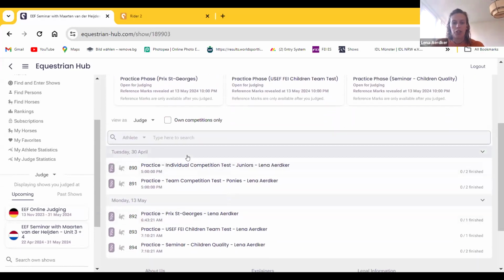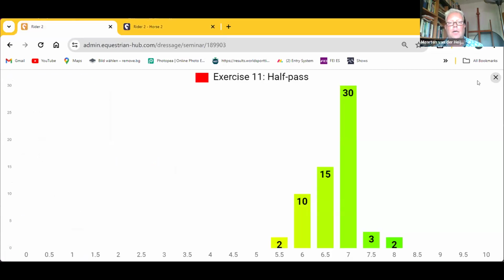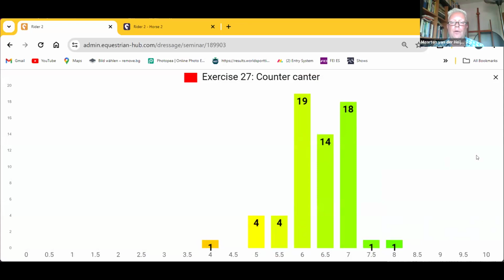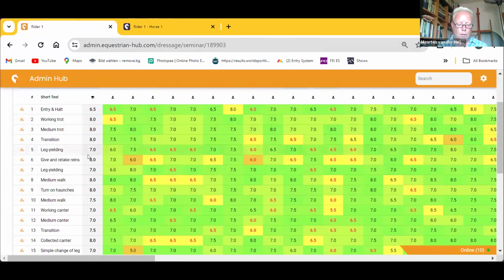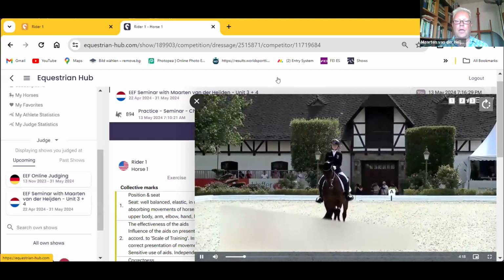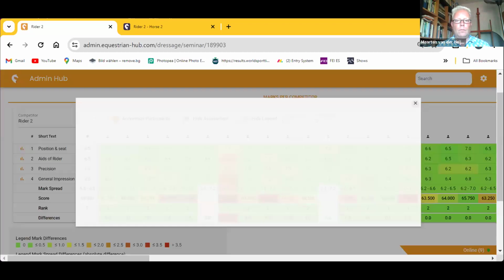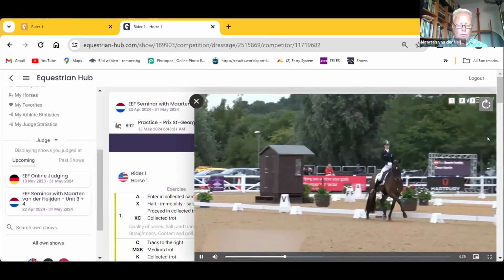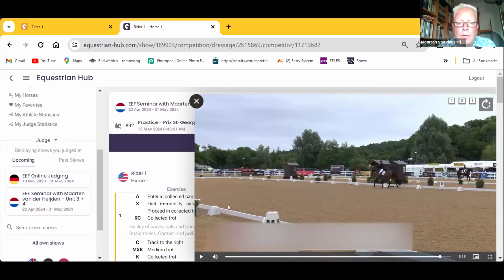Education of national dressage judges Unit 4/5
Tutor: Maarten van der Heijden